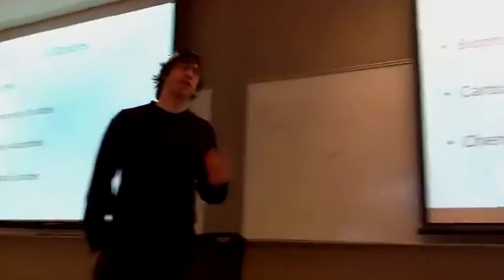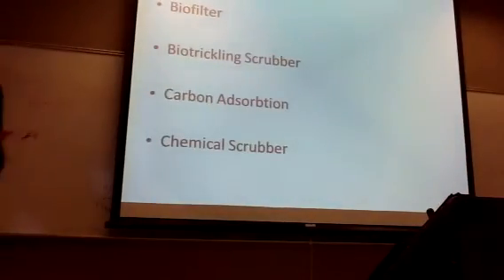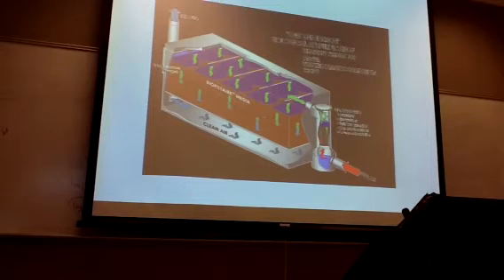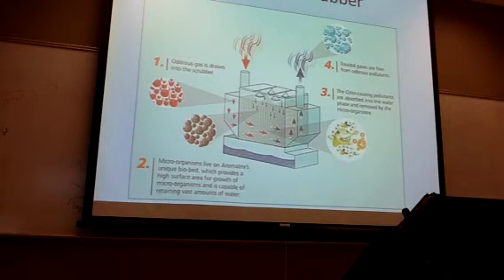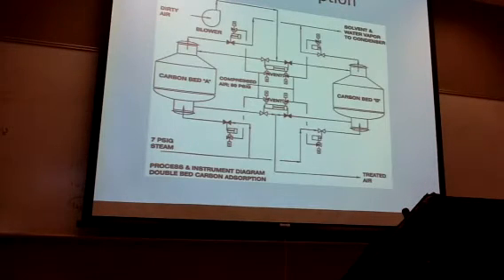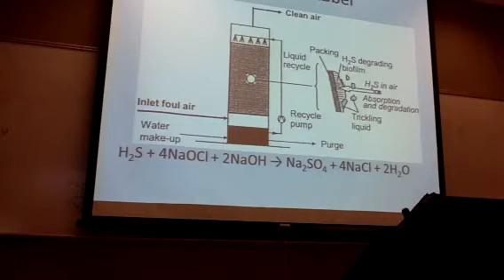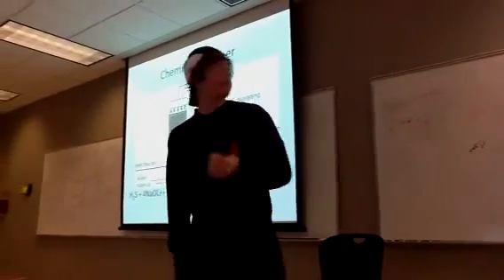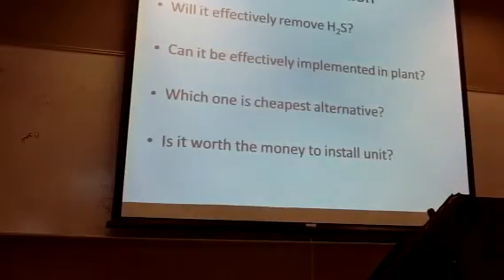Odor control at POTW primary clarifier -- Charles Sanford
Removing the H2S from POTW digester gases